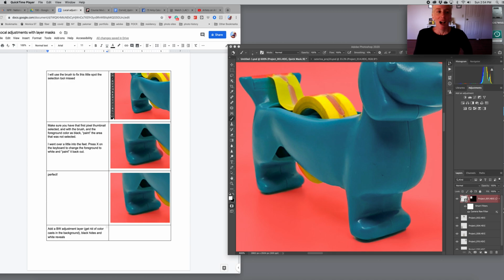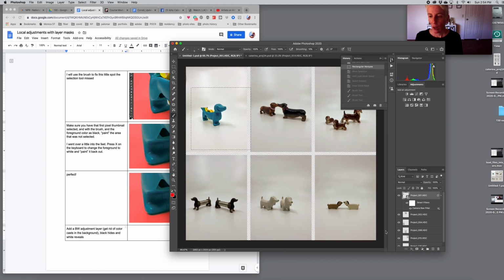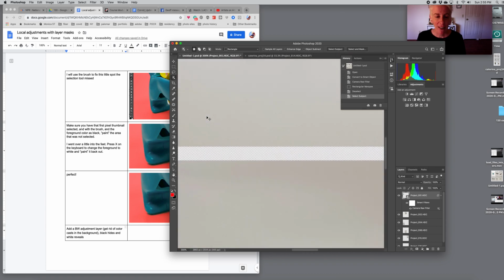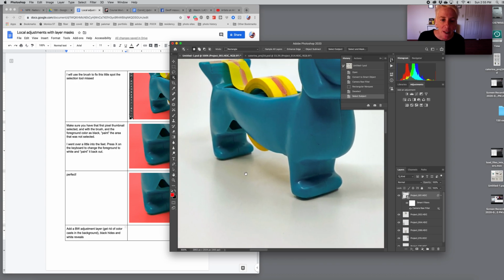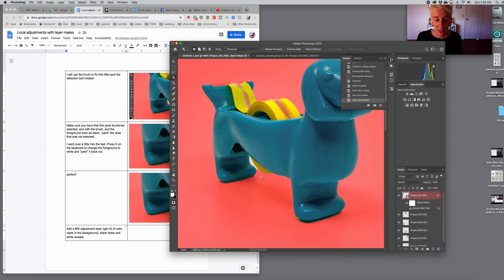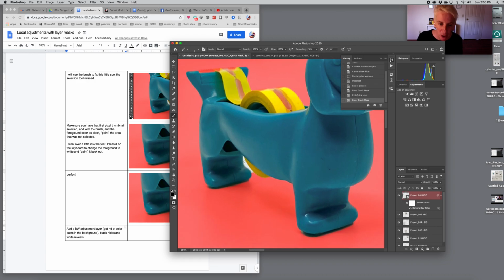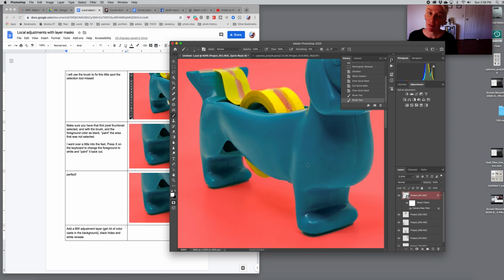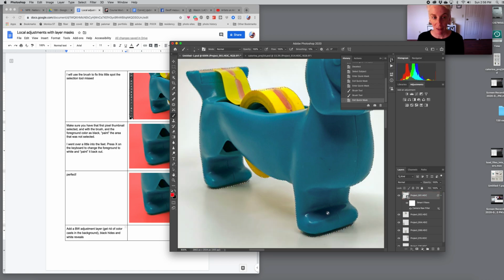Project 3:How to use a quick mask to edit a selection in preparation for an adjustment layer mask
How to use a quick mask to edit a selection in preparation for an adjustment layer mask